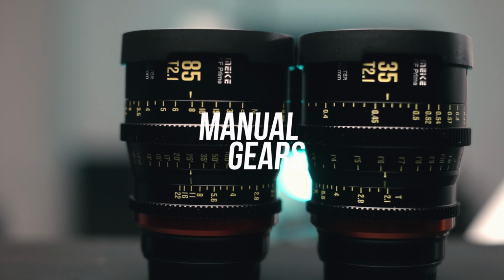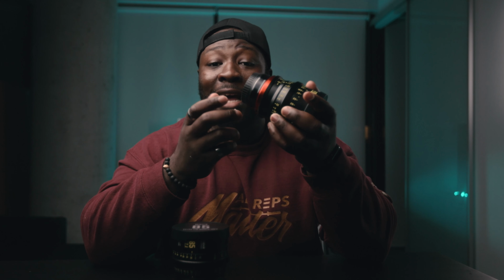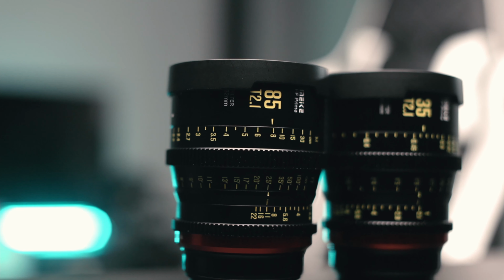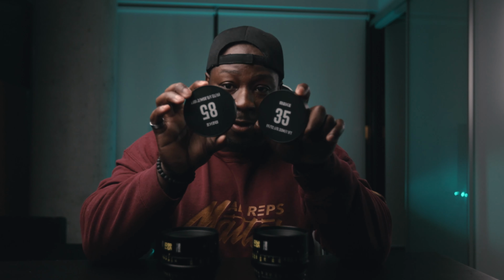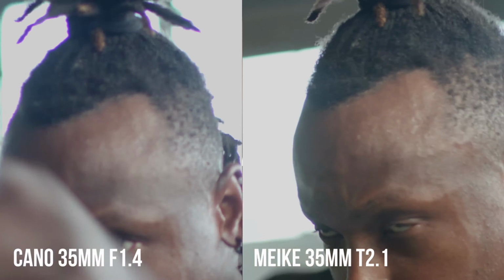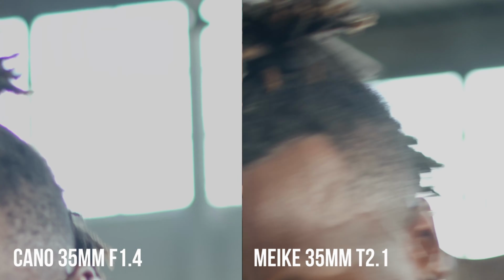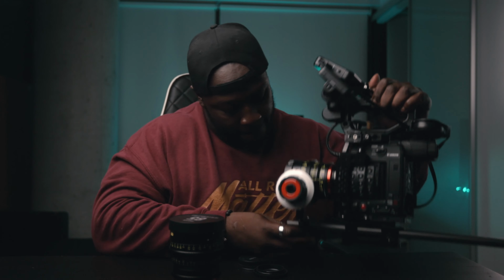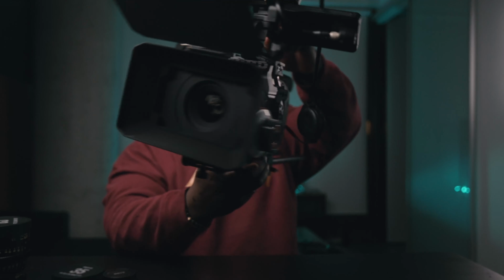Meike 35mm & 85mm T2.1 FF First look | Budget Cinema Lenses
Here's a first look at the Meike FF Cine lens lineup of the 35mm and 85mm T2.1 , I give my first impressions of the lens itself, some test footage, and whether I recommend this lens for other film makers and creators .

Meike 35mm FF T2.1

Meike 85mm FF T2.1

Nanlite Pavotube (2FT)
Quasar Science T8 (4FT, 5600K)
Cheaper LED Tubes

Canon C200
Main Camera (Canon R5)
Canon 16-35mm
Canon 35mm f1.4
Canon 50mm f 1.2
Light for my videos
STORYBOARD BOOK

🎥 Gear I Use to Make Videos:
1. Sony FX30
2. Viltrox 13mm f1.4mm
(For Sony FX3) Sony 20mm G f1.8
3. Polar Pro VND
4. Sony ECMB10 Mic
5. Hollyland Lark Max
6. Angelbird 1TB CF Express A
7. Cobra 3 Pedal Version
8. Cobra 3 Original Version